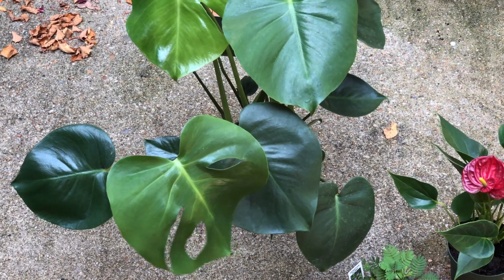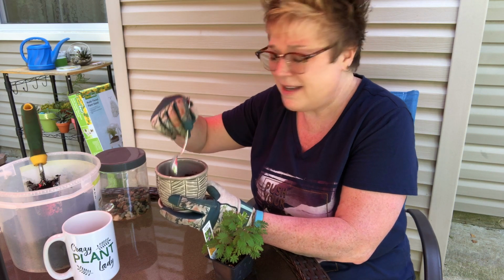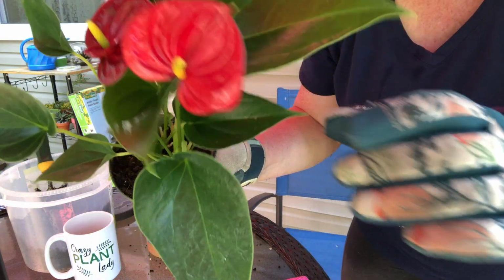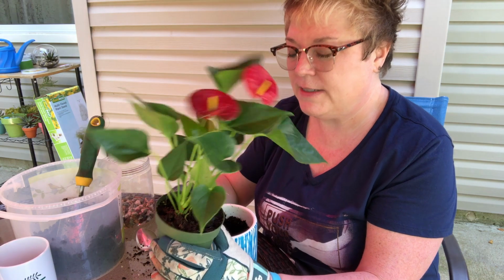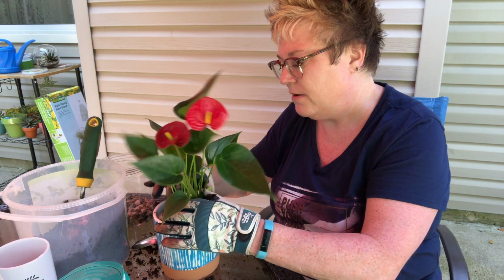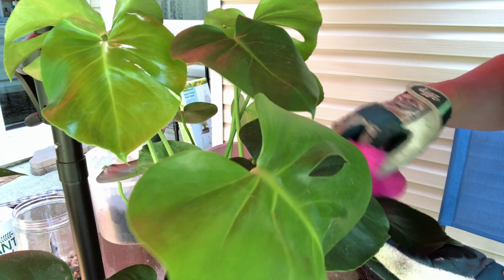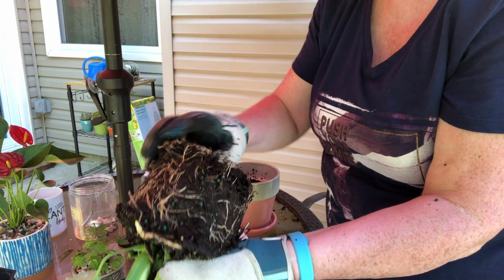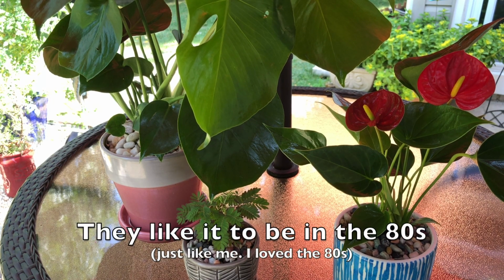🌱Repotting Houseplants | House Plant Tour | How to care for houseplants 🌱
Welcome to today's video where we repot 3 of my newest indoor houseplants. Consider this a mini houseplant tour. And not only are we going to repot these houseplants together, I'm going to give you a ton of advice on how to transplant correctly and how to care for your houseplants. So let's go repot some new indoor houseplants!

Here's the video where I went shopping and brought these home! It's a fun vlog style video and LOTS of pretty plant pictures and video
Hey Makers!

xoxo,

Pattymac 💛